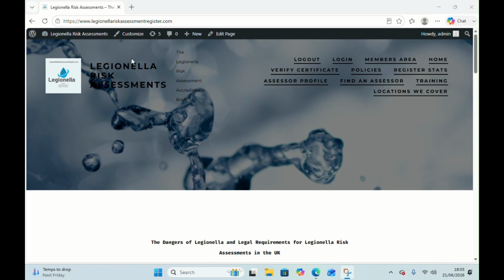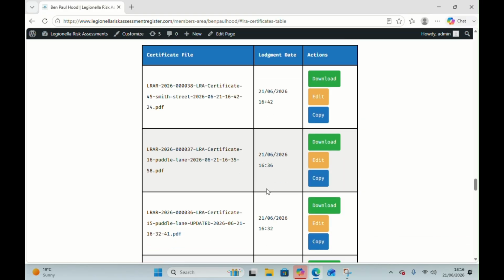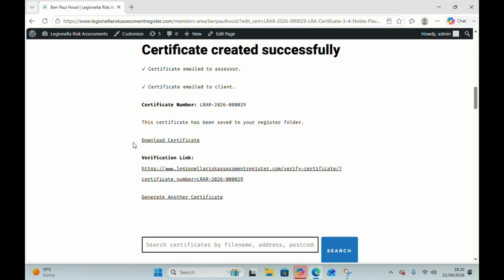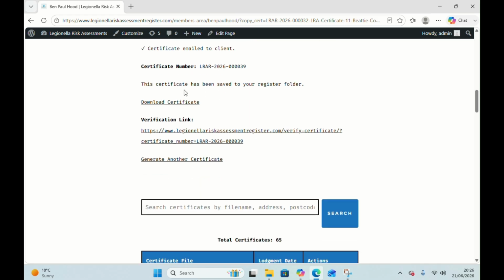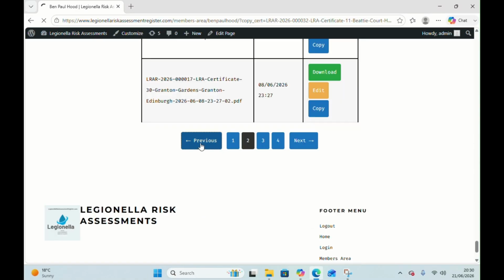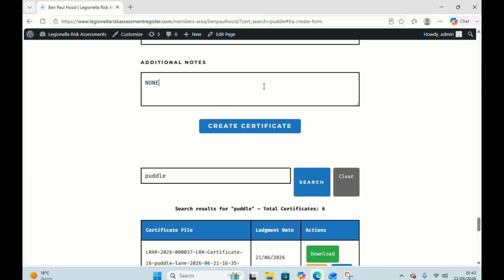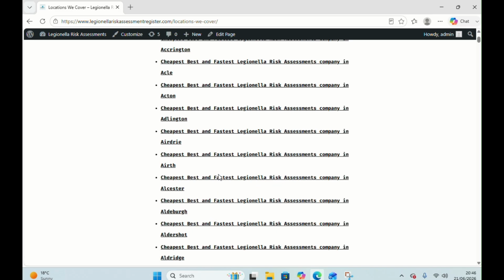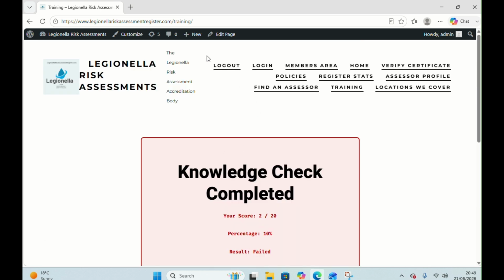My Latest Venture - Legionella Accreditation.